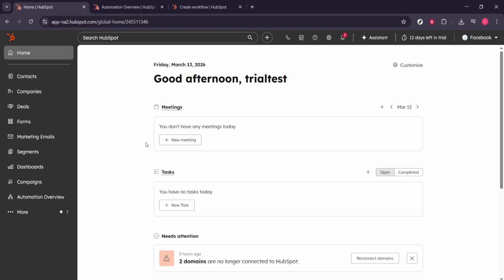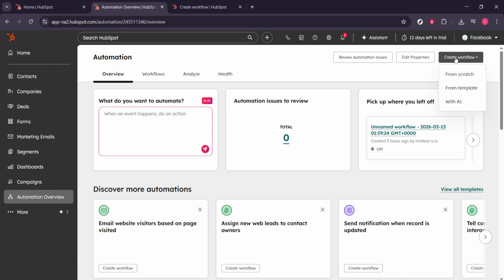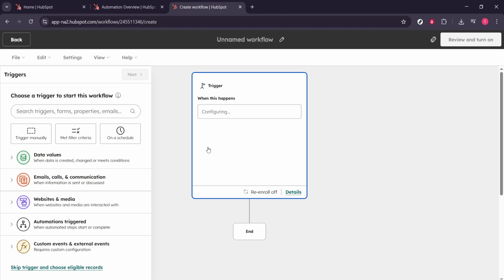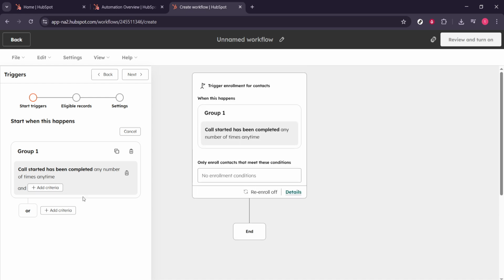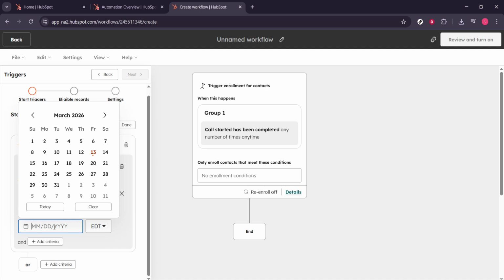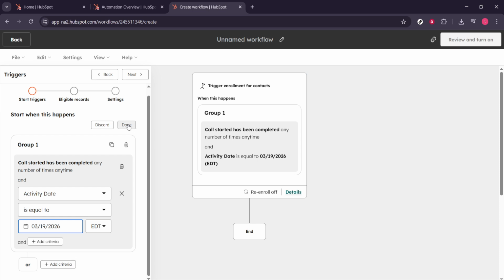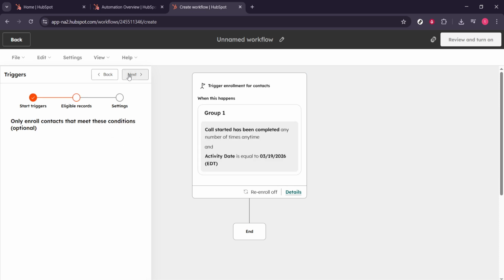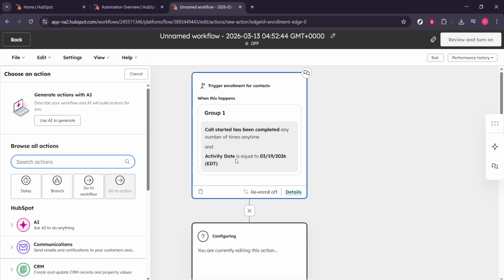How To Create Specific Date Or Contact Date Property Workflows In Hubspot Easy 2026 Guide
Want to automate actions based on important dates in HubSpot? In this easy 2026 guide, you'll learn how to create specific date or contact date property workflows in HubSpot step by step. This tutorial shows you how to trigger workflows based on dates such as anniversaries, renewal dates, or custom contact properties so you can automate emails, reminders, and tasks at the right time. Perfect for marketers, sales teams, and HubSpot users who want smarter automation and better timing in their workflows.